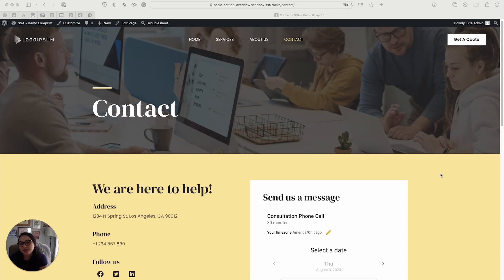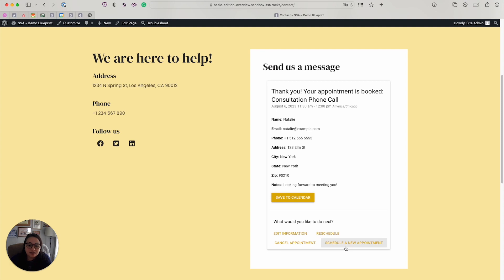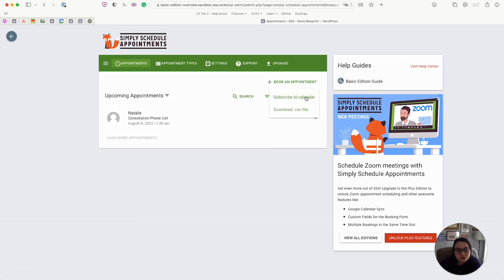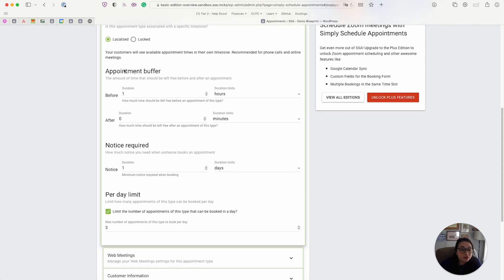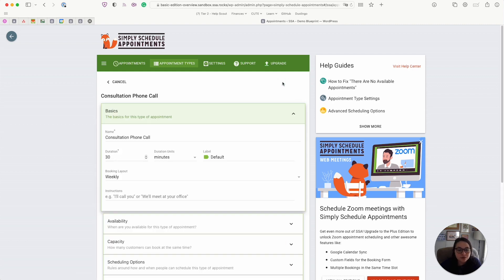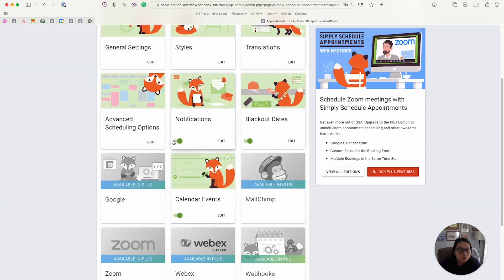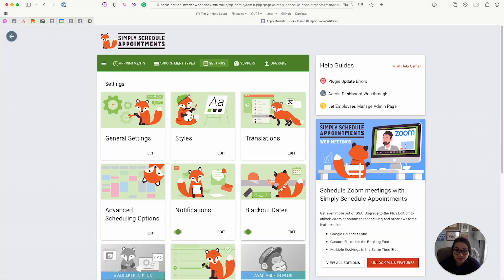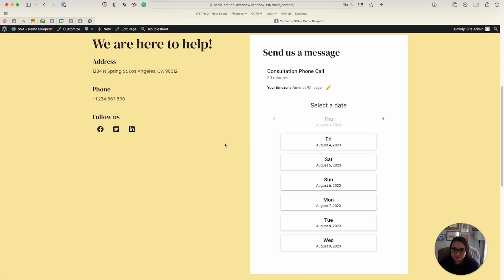Free Basic Edition Overview | WordPress Booking Plugin | Simply Schedule Appointments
📍Timestamps:
00:00 Intro
00:22 Booking Form on WordPress
01:11 Booking an Appointment on WordPress
01:40 Add Booking to Google Calendar
01:51 Google Calendar Event from Appointment
02:28 WordPress Dashboard Widget
02:48 Simple Schedule Appointments Dashboard & Features
02:58 Appointments Tab
03:21 Appointment Type Tab and Editor
03:35 Basics Tab
03:47 Availability Tab
04:14 Scheduling Options Tab
05:09 Web Meetings Tab
05:24 Customer Information Tab
05:45 Notifications Tab
05:58 Booking Info
06:27 Settings Tab
 06:41 General Settings
 06:51 Styles
 07:08 Translations
 07:28 Advanced Scheduling Options
 07:53 Notifications
 08:44 Blackout Dates
 08:57 Calendar Events
09:28 Support Tab
09:58 Quick Recap / Simply Schedule Appointments on WordPress
10:37 Outro

In this video, we're giving you an overview of the Basic Edition of the Simply Schedule Appointments WordPress plugin. We'll highlight features that will help you start booking appointments right away. And the best part, it's free!